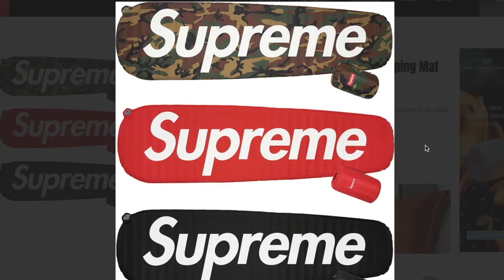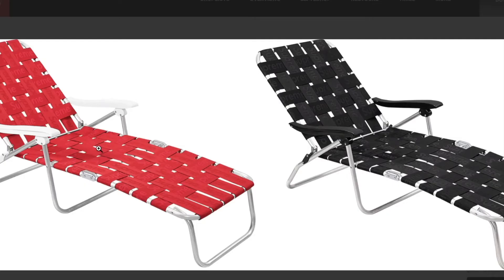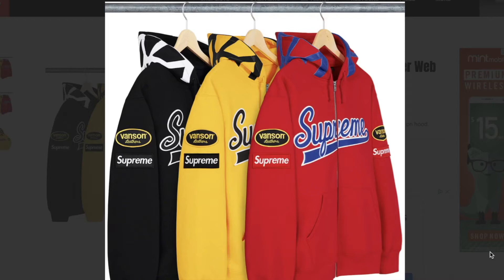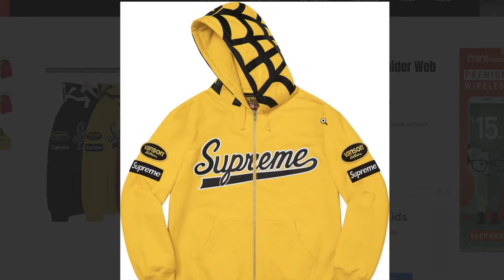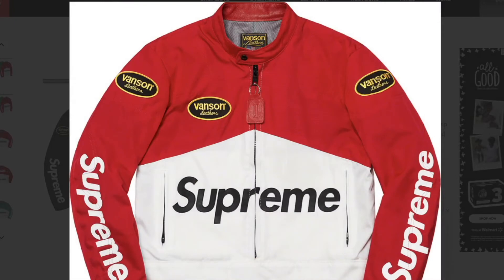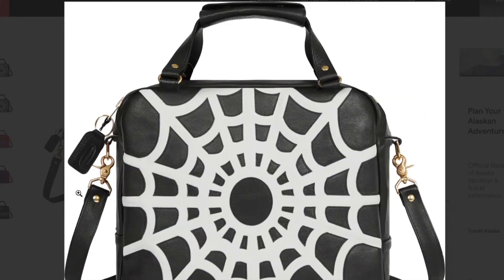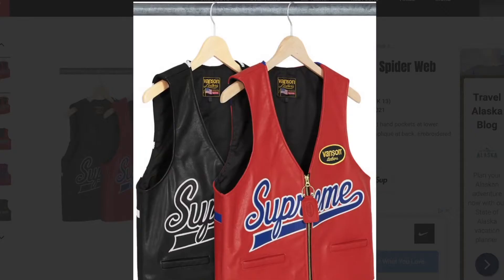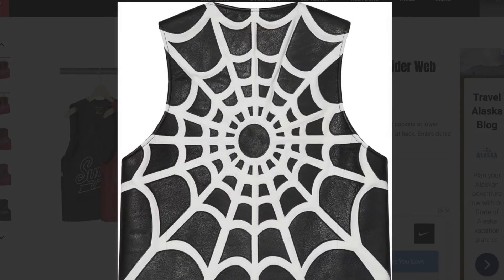Supreme x Vanson Leathers Rumor SS21 Week #13 Droplists